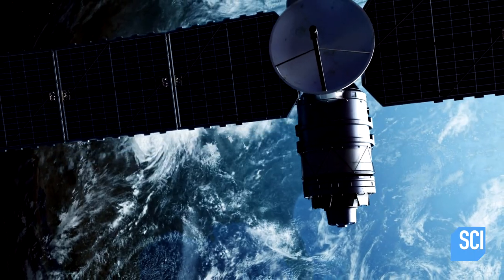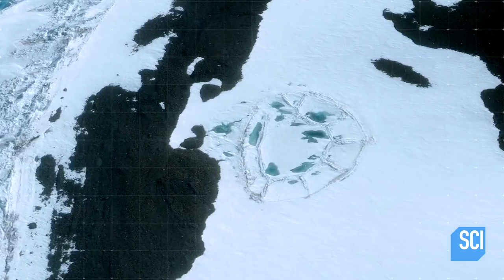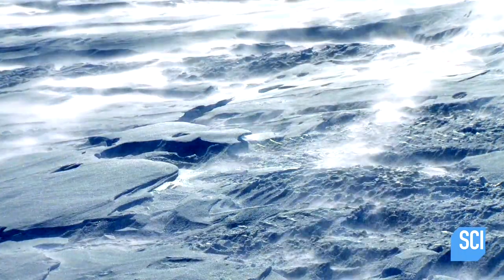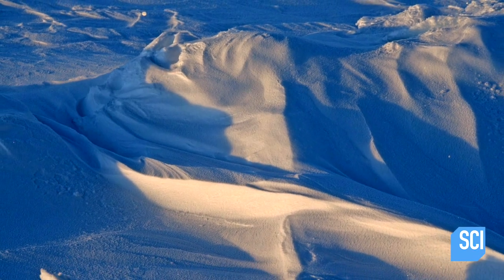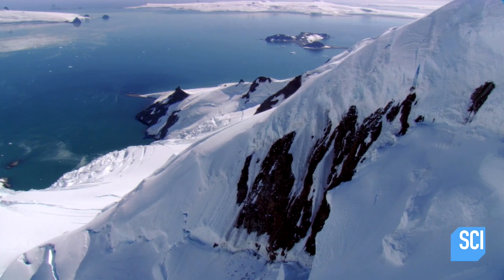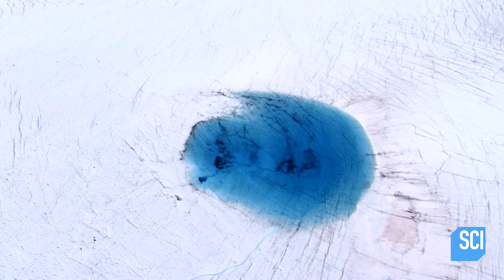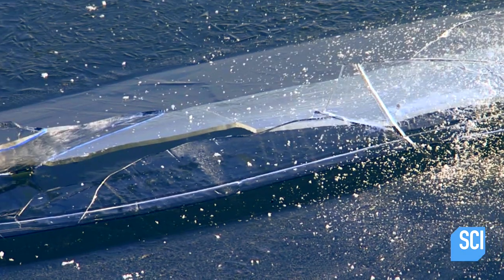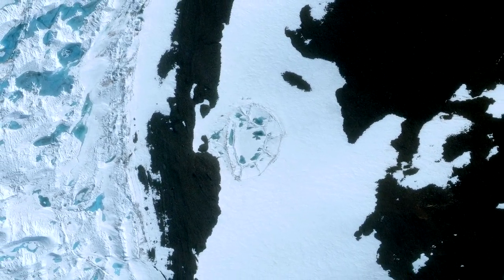Did Anyone Else Notice This Strange Shape on the Antarctic Ice?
What on Earth? | Tuesdays at 9/8c on Science
A satellite captured this image of an oval in the coldest and driest place on Earth. It measures 400 feet wide, and looks potentially man made. What is it?